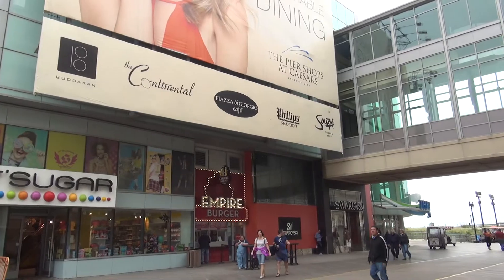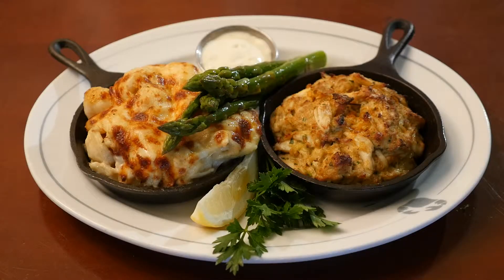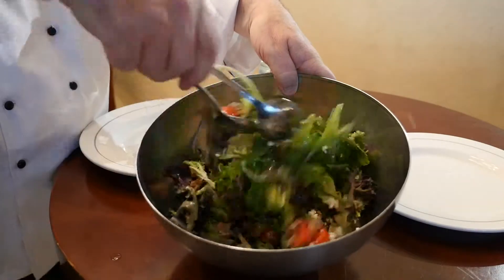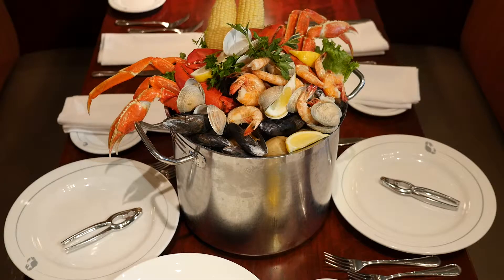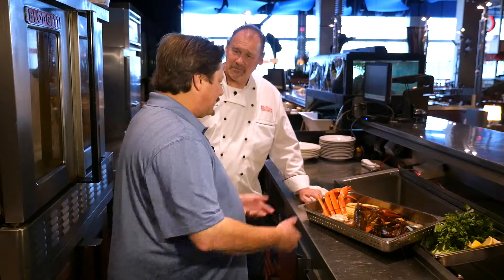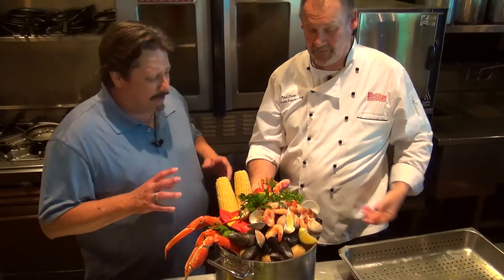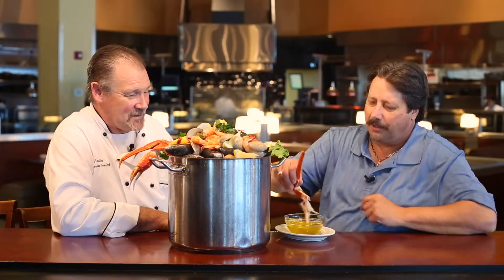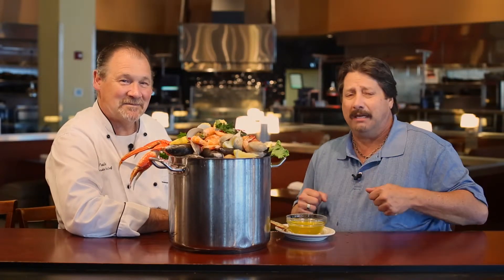Eat This Phillips 092414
Host Chuck Thomas visits Phillips restaurant in Atlantic City